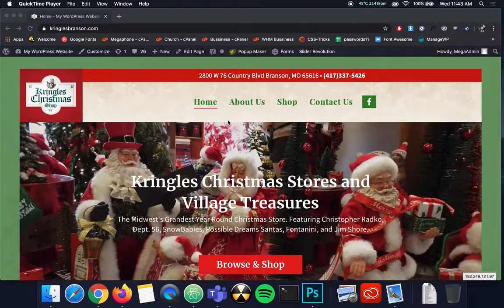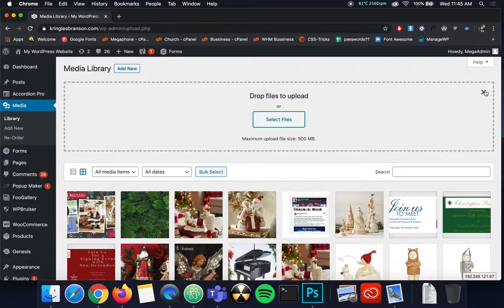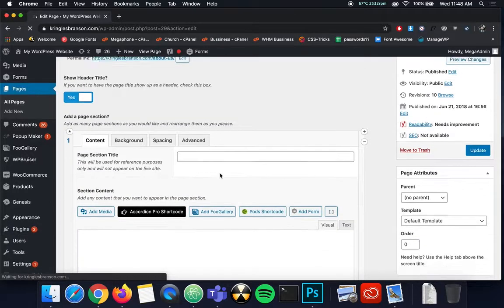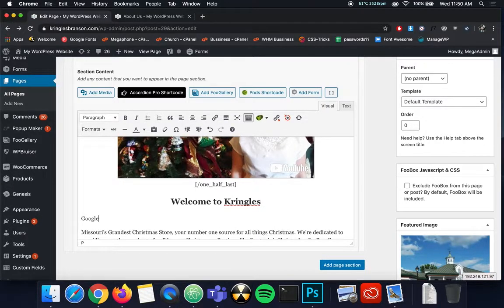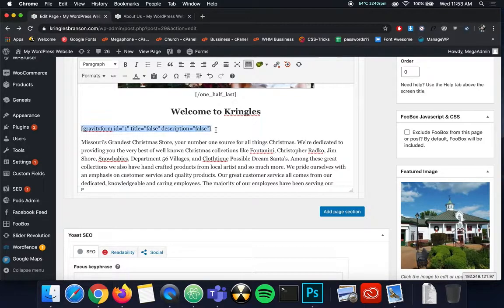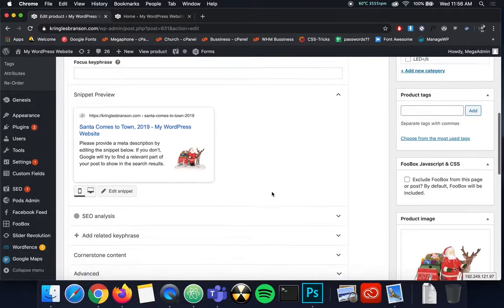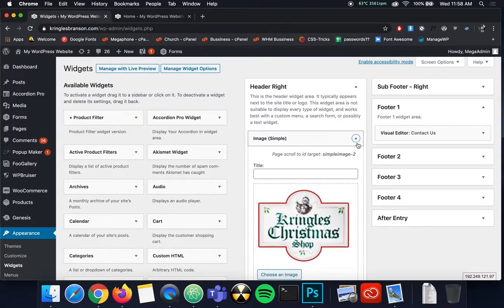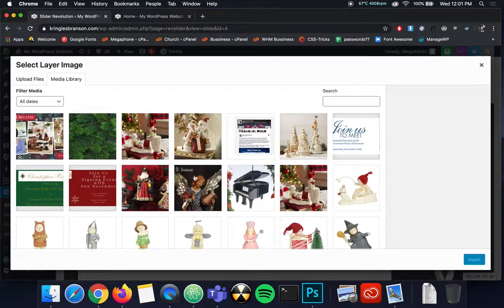Kringles Training Video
Login: 00:05
Updates: 00:41
Media: 01:33
Forms: 03:22
Pages: 04:41
WooCommerce / Products: 11:31
Widgets / Menu: 13:42
Slider Revolution: 16:11